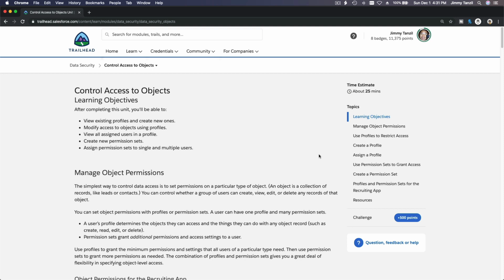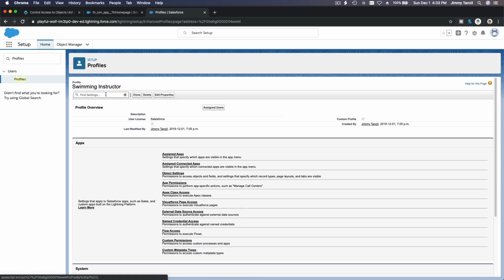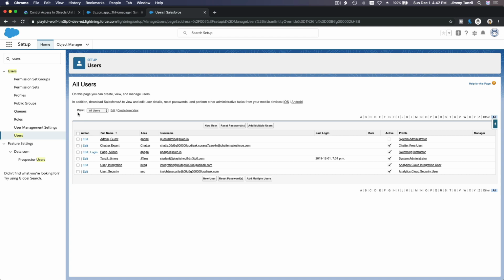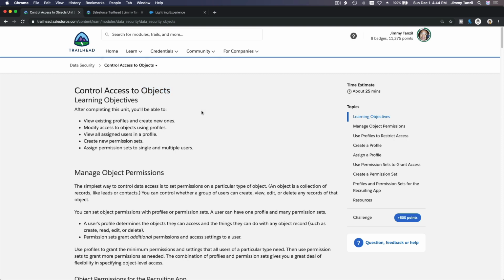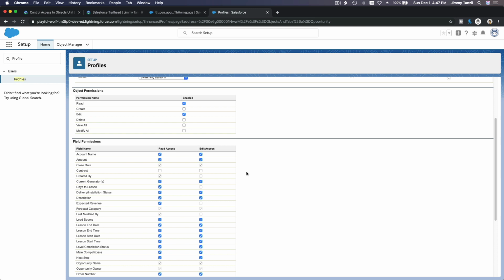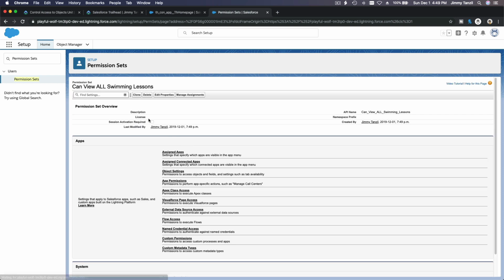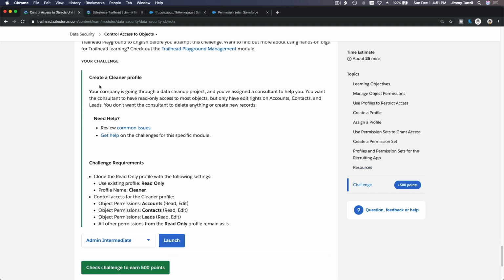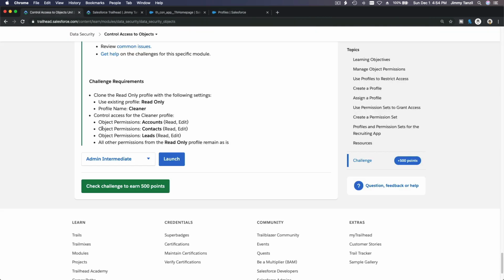Salesforce Trailhead - Control Access to Objects + Challenge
After completing this unit, you'll be able to:
View existing profiles and create new ones.
Modify access to objects using profiles.
View all assigned users in a profile.
Create new permission sets.
Assign permission sets to single and multiple users.